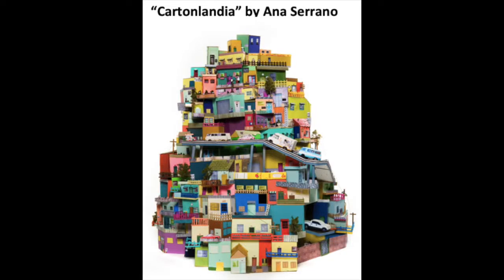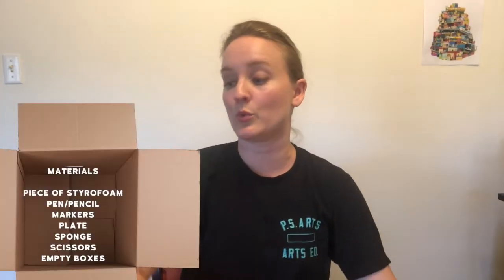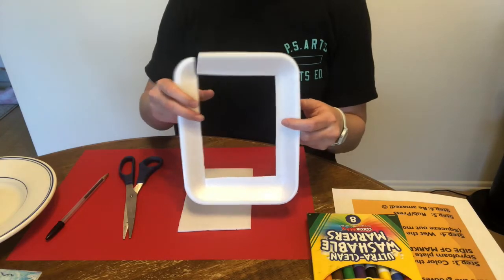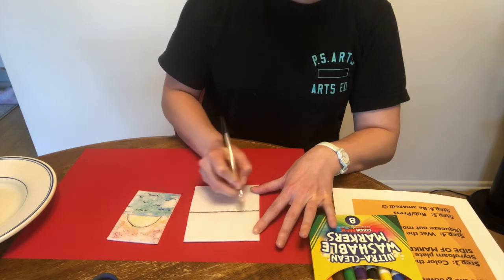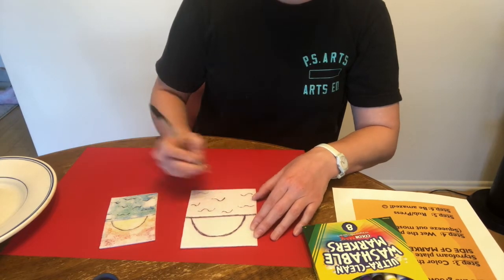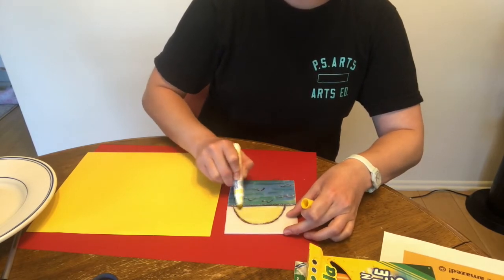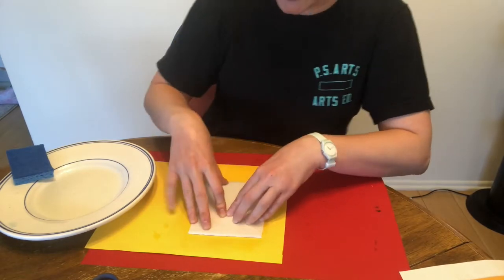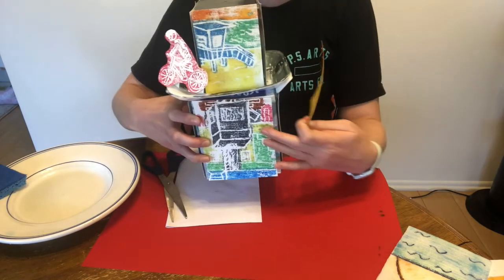P.S. ARTS To Go! Ana Serrano Printed Cardboard Sculpture with Ms. Charlotte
Learn how to make amazing buildings with printed cardboard like the artist Ana Serano! Ana Serrano is a first-generation Mexican American artist from Los Angeles. She draws a lot of inspiration from her culture and hometown and is well known for her painted cardboard architectural designs. These sculptures depict how some of her favorite neighborhoods adorn their homes, yards, stores, and streets. To create a structure of your own like Ana's you'll need scissors, any paper, tape or glue, washable markers, a piece of styrofoam (such as a plate), a sponge, a tissue paper box (optional), and a little bit of water. To listen to actress Kristin Hensley read a book about designing your own futuristic school

To see more fun P.S. ARTS To Go! art projects visit us and share your work using psartstogo 💜